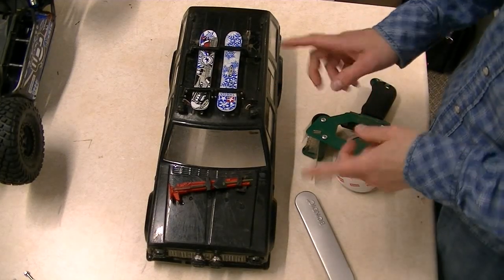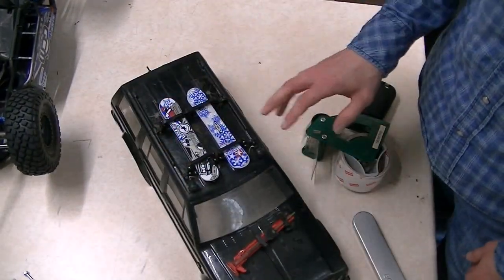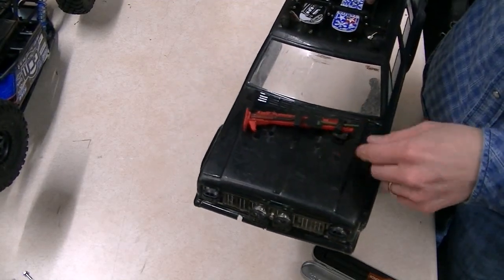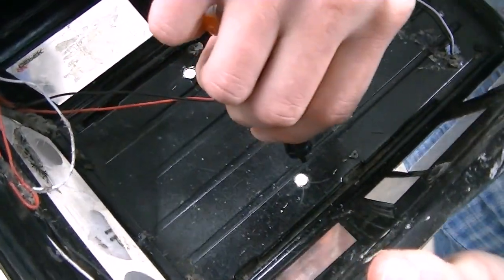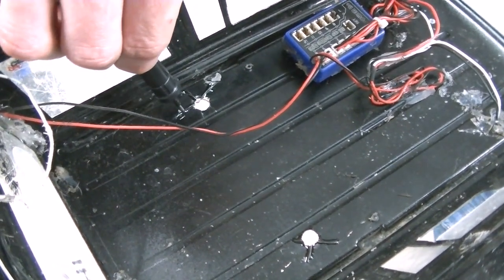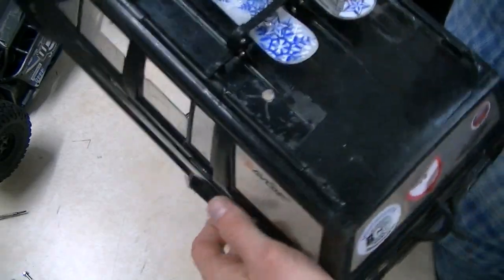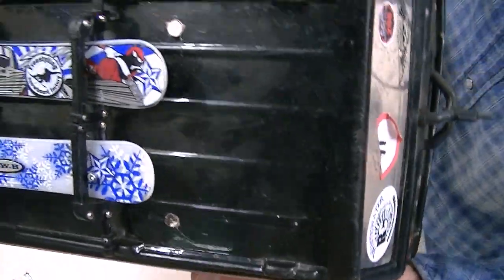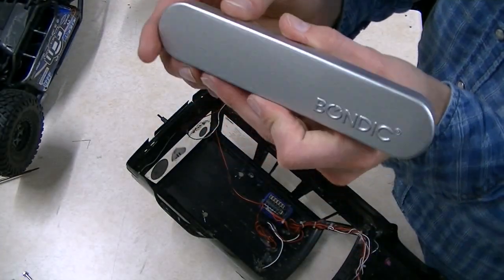TinyTruck Tech - Filling Lexan Body Holes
Bondic Pens are great! Check out this cool video of Chris Fixing and filling holes in an old lexan Jeep Body!